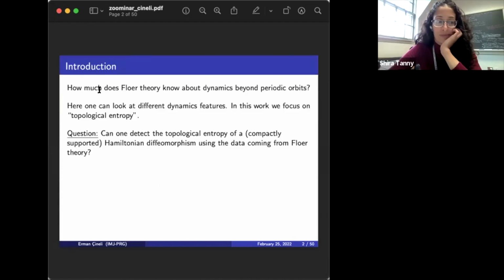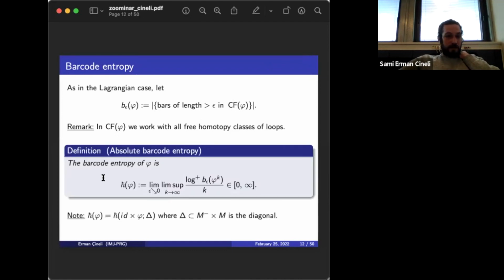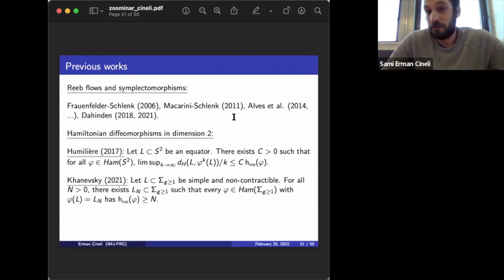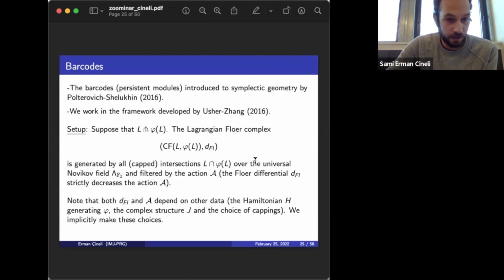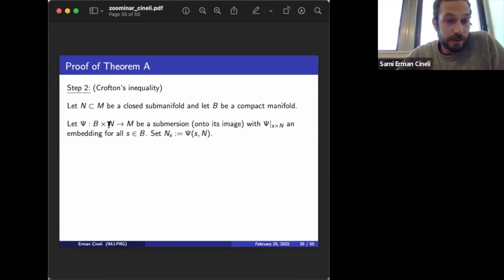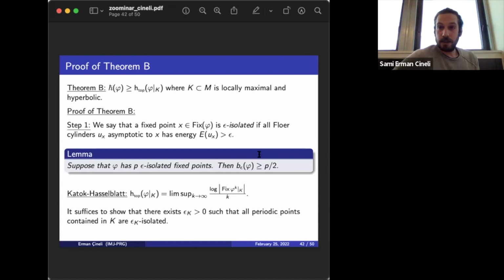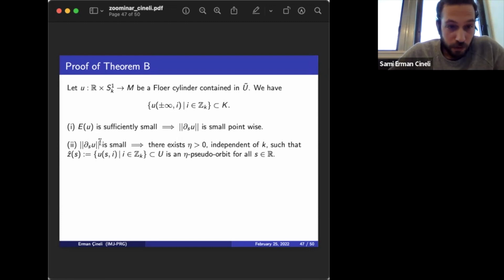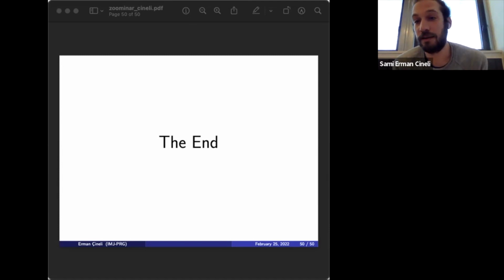Topological entropy of Hamiltonian diffeomorphisms: a persistence homology and... - Erman Cineli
Topic: Topological entropy of Hamiltonian diffeomorphisms: a persistence homology and Floer theory perspective
Speaker: Erman Cineli

In this talk I will introduce barcode entropy and discuss its connections to topological entropy. The barcode entropy is a Floer-theoretic invariant of a compactly supported Hamiltonian diffeomorphism, measuring, roughly speaking, the exponential growth under iterations of the number of not-too-short bars in the barcode of the Floer complex. The topological entropy bounds from above the barcode entropy and, conversely, the barcode entropy is bounded from below by the topological entropy of any hyperbolic locally maximal invariant set. As a consequence, the two quantities are equal for Hamiltonian diffeomorphisms of closed surfaces. The talk is based on a joint work with Viktor Ginzburg and Basak Gurel.